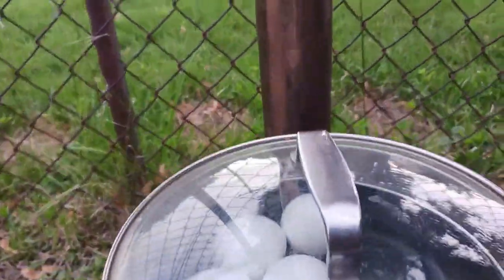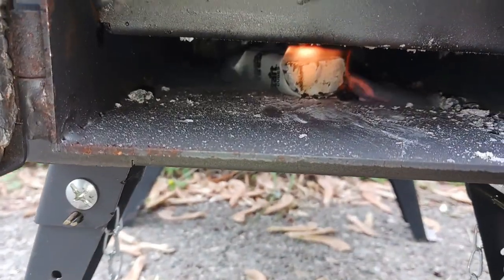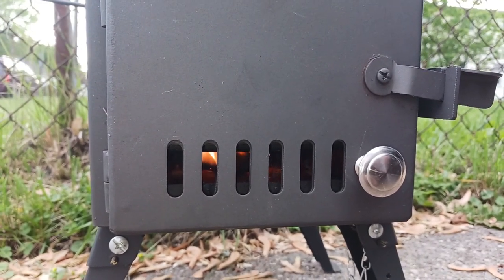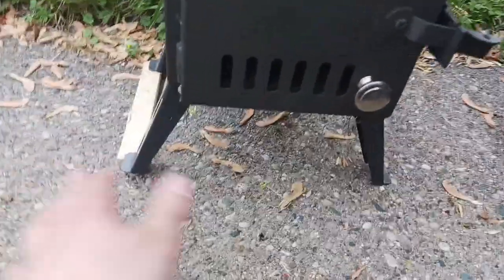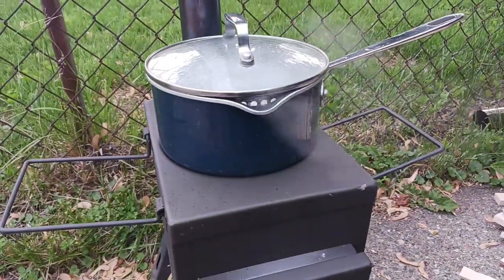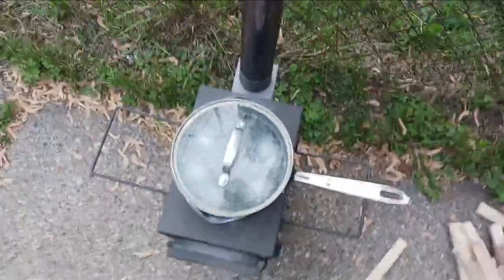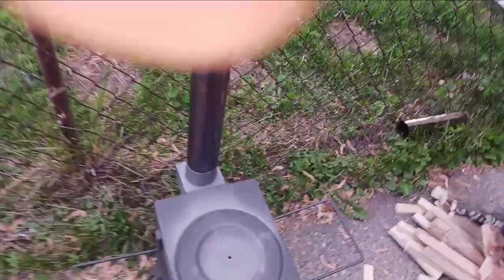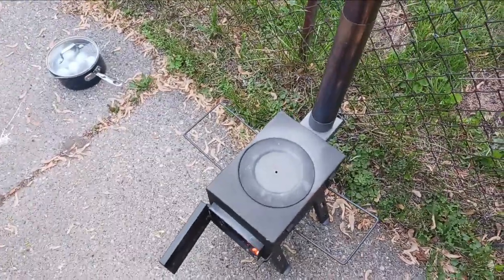Making Hard Boiled Eggs On The Wood Stove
In preparation for memorial day I decided to try making some hard boiled eggs on the wood stove for a tuna salad as a test. It worked well. Will need to find some other things to cook or make on this stove in the future.